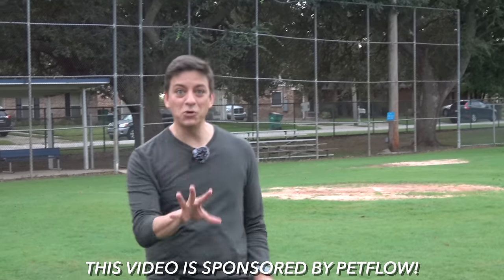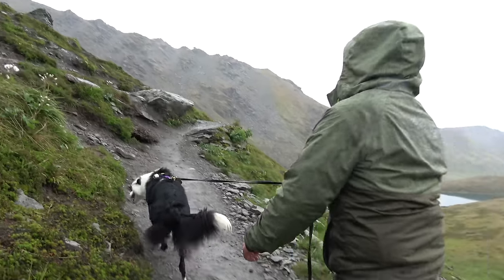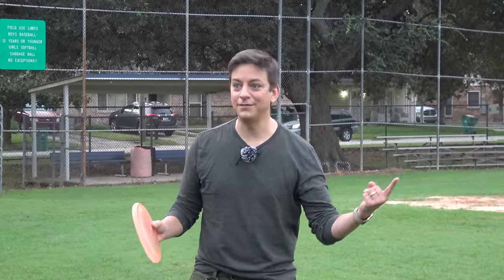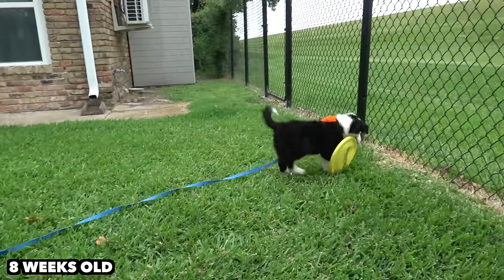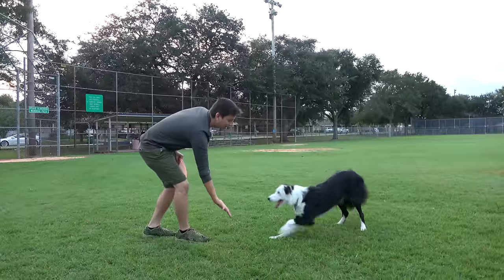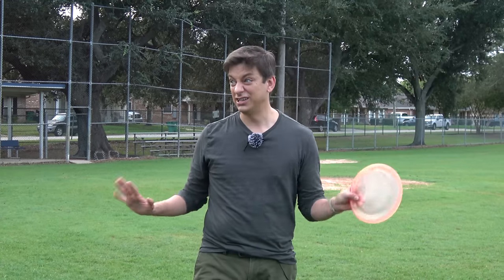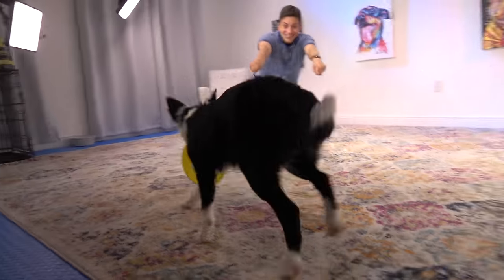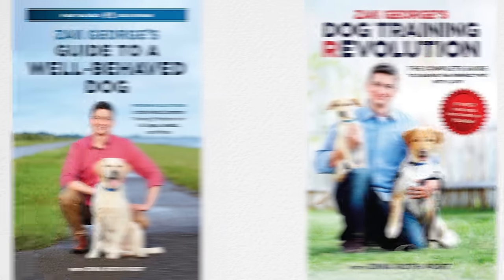The 1 Thing I Do Every DAY (ALMOST) With My Dog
This 1 thing can make a huge difference in training your dog! Set up automatic pet food delivery today